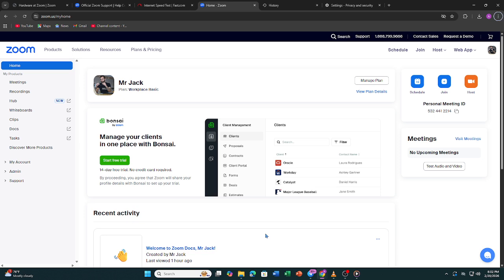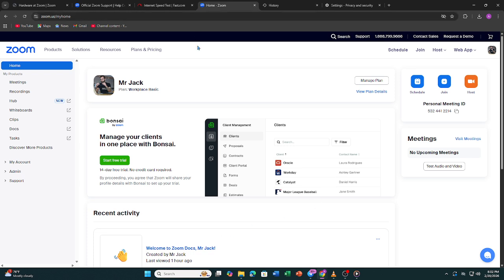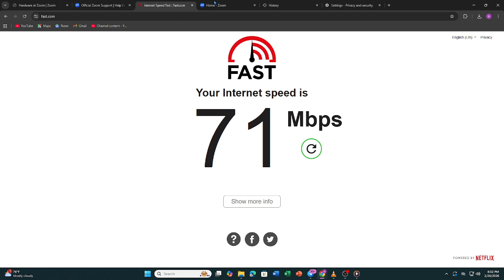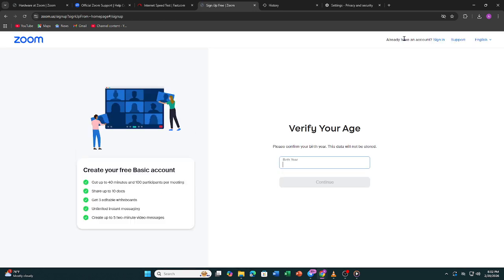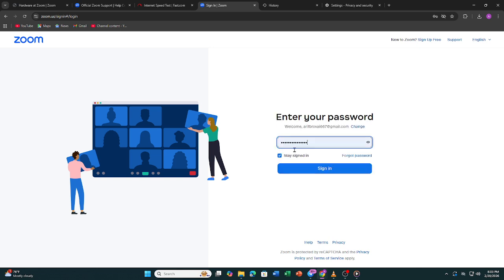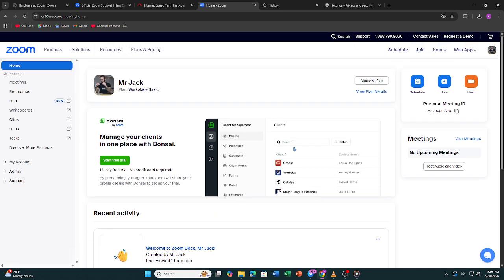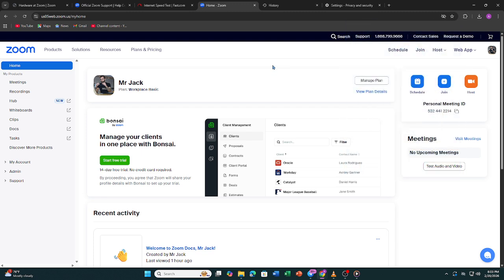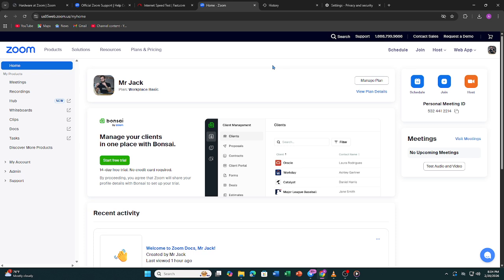How to Fix Zoom Login Problem 2026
Facing a Zoom login problem? 🔑❌
In this full guide for 2026, you’ll learn step-by-step solutions to fix Zoom login issues so you can access your meetings, classes, and webinars without interruptions.

This tutorial walks you through checking credentials, updating Zoom, clearing cache, reinstalling the app, and troubleshooting common system or network conflicts.

You’ll learn:
✅ How to fix Zoom login problem
✅ Checking account credentials and network settings
✅ Clearing Zoom cache and reinstalling the app
✅ Best practices for smooth Zoom login in 2026

Perfect for students, remote workers, and professionals using Zoom daily.